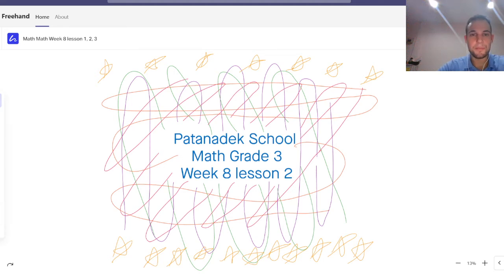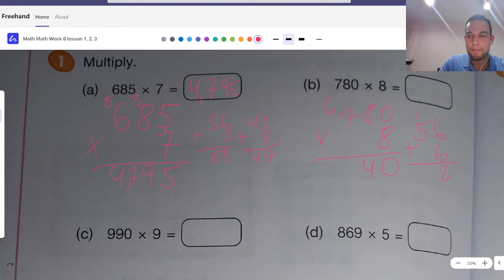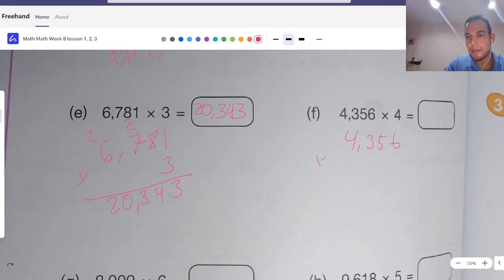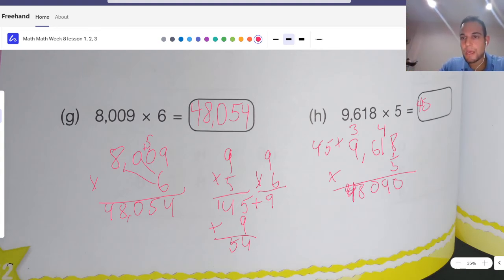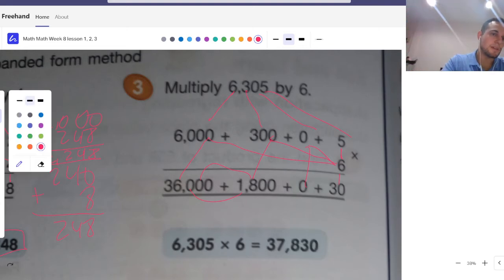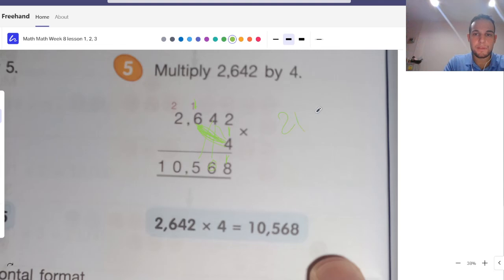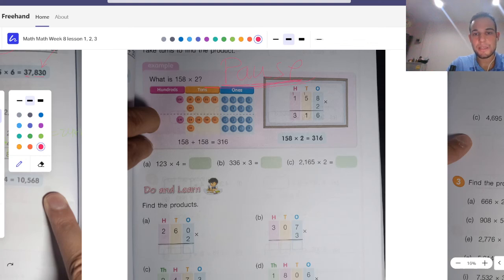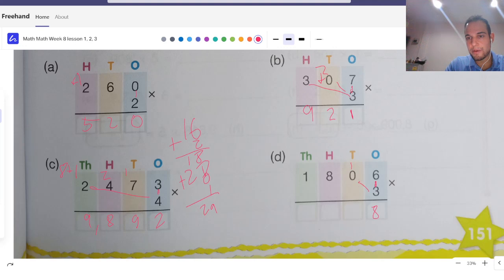Math Week 8 lesson 2